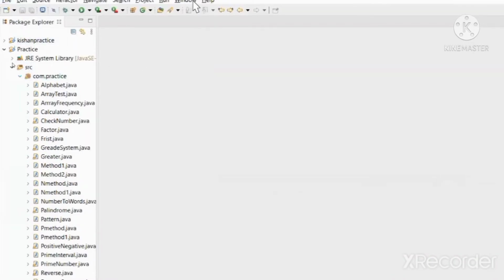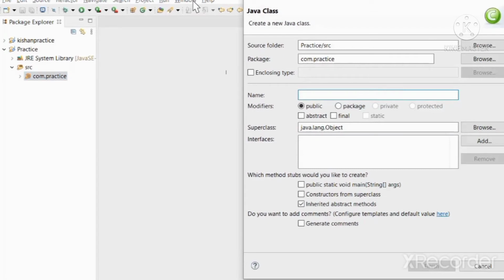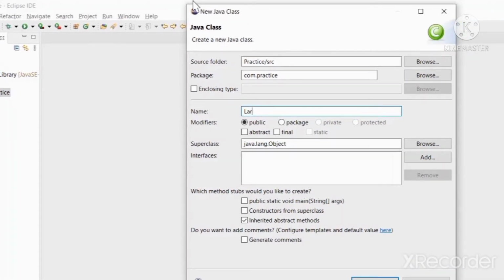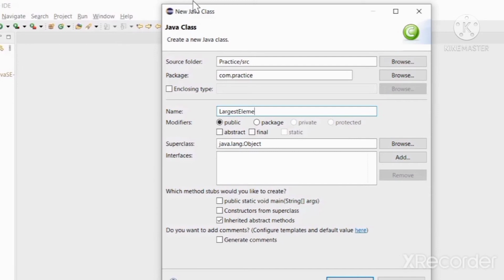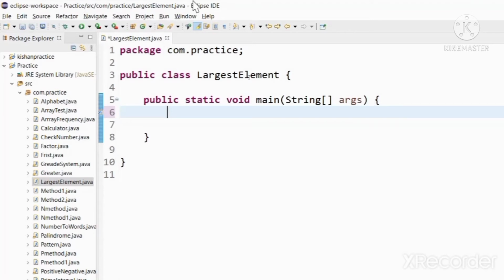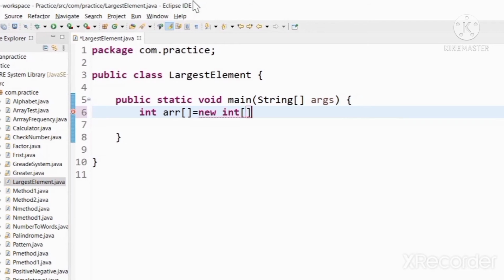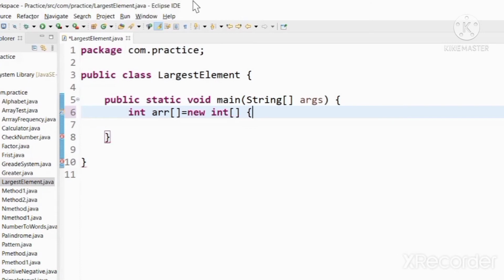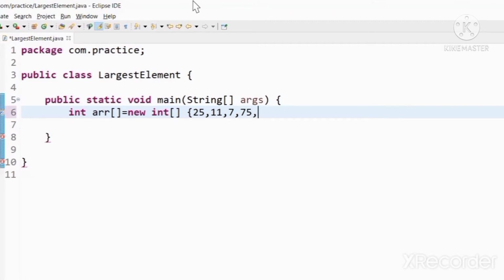A Program in java to Print Largest Element in Array Using Eclipse ide